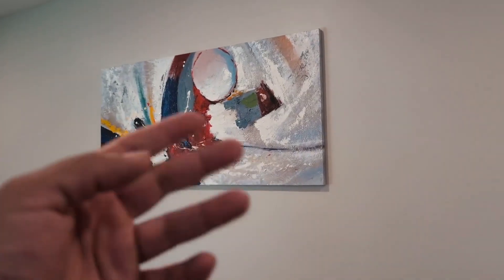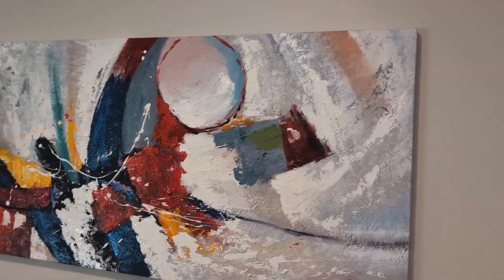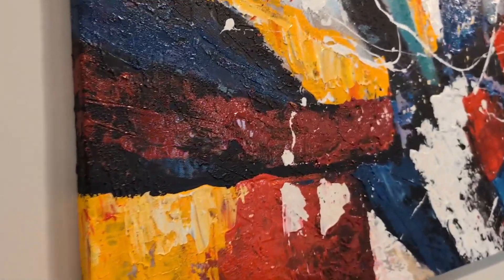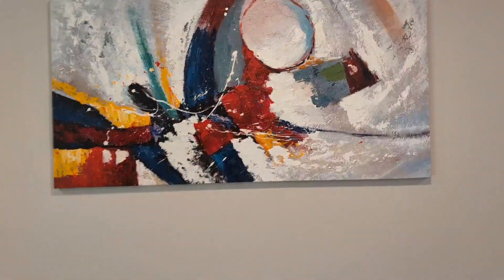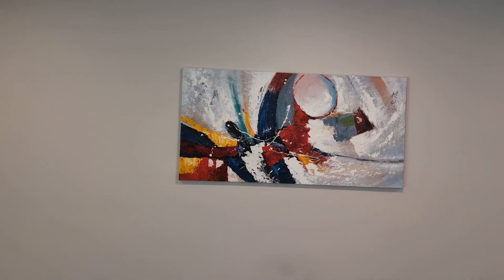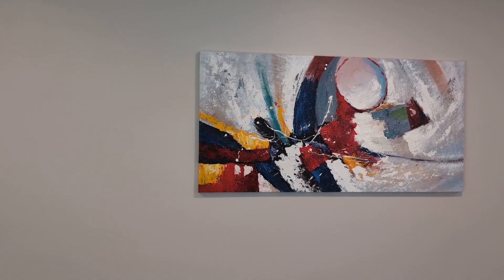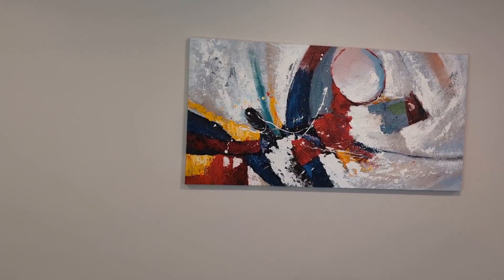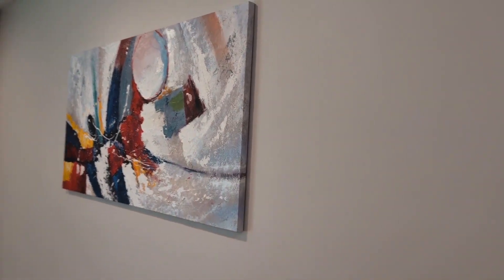Handgefertigtes großes abstraktes Gemälde, moderne Palette, strukturiertes, buntes Acryl, Kunst, Sch